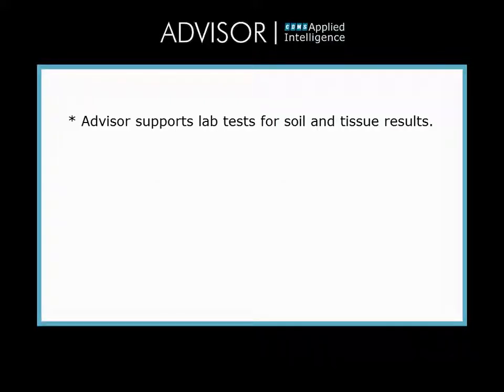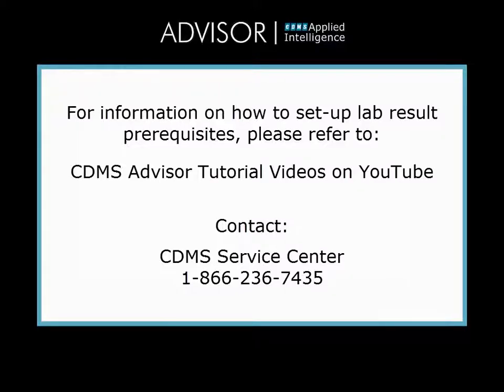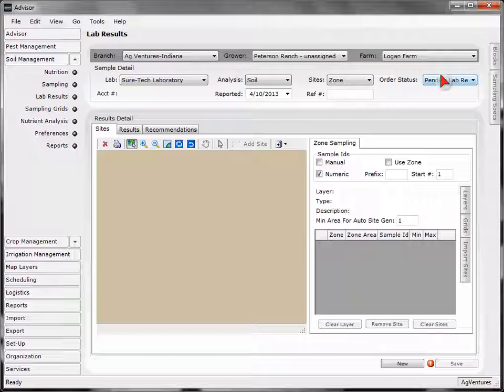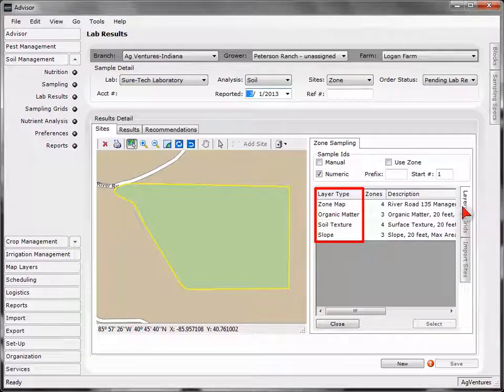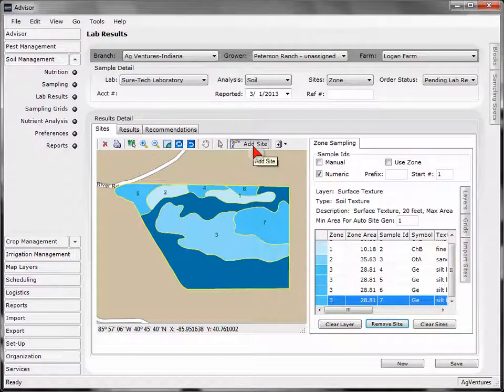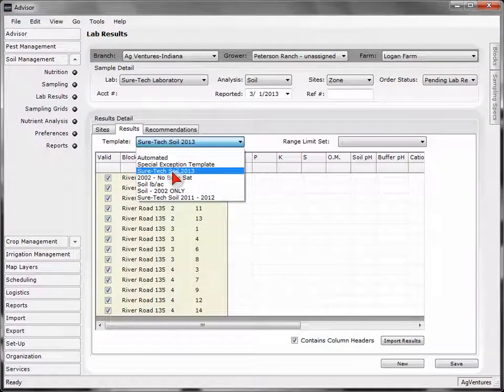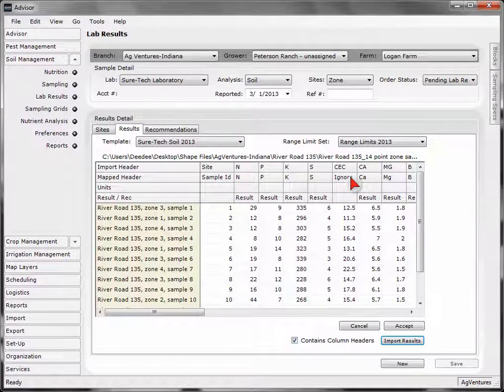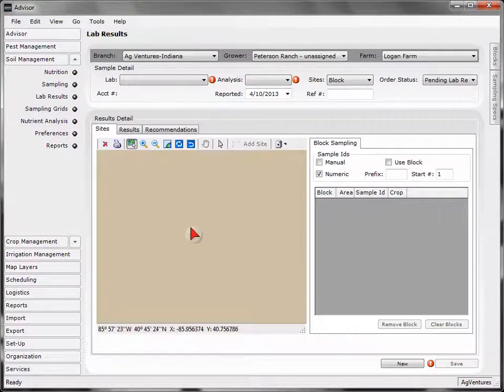Importing Lab Results for a Zone Sample Using a Management Zone or Map Layer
Learn how to import lab results for a zone sample into Advisor using a management zone or map layer.